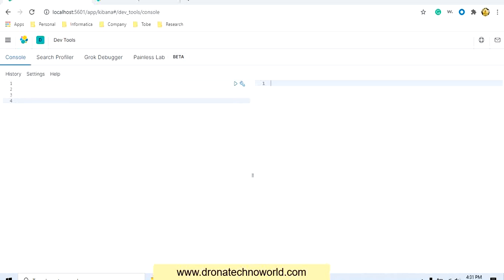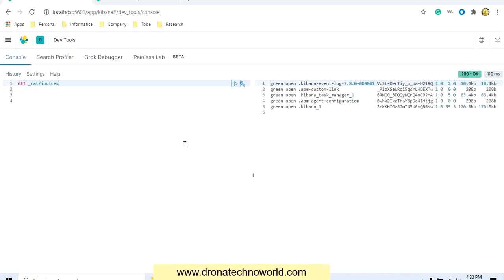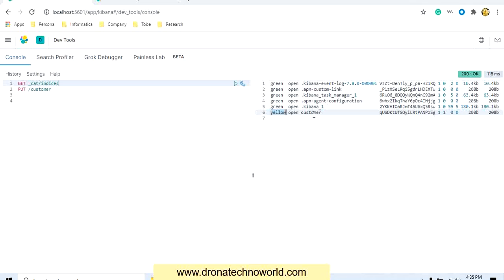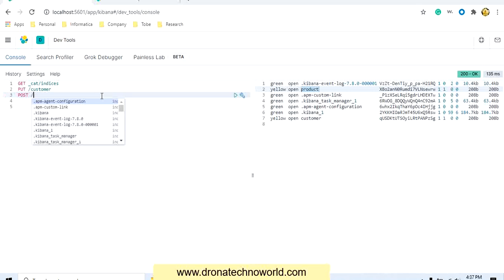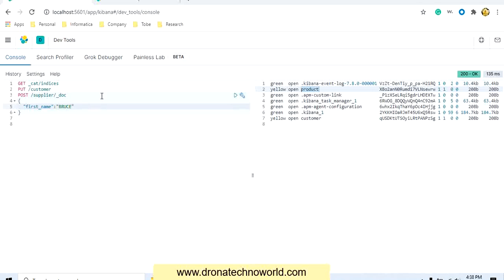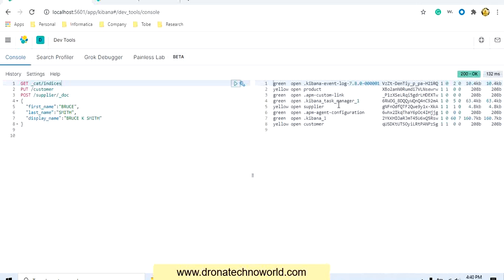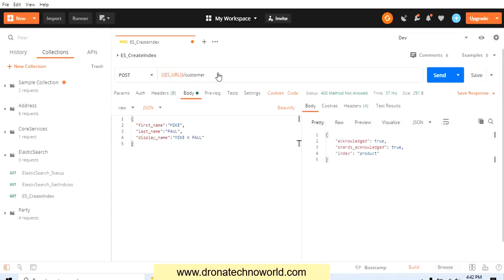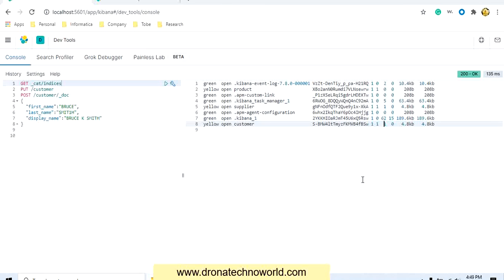09 Elastic Search Tutorial - How to create Index Document in Elastic Search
In this video tutorial, we will learn about how to create index documents in Elastic Search.